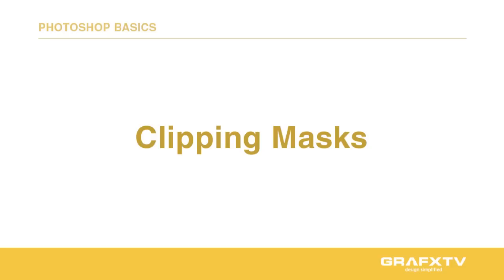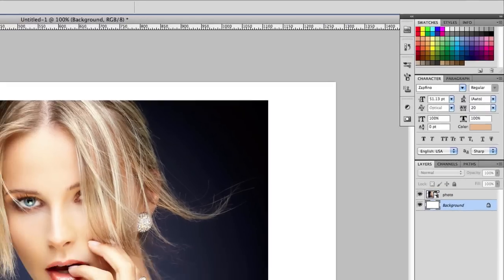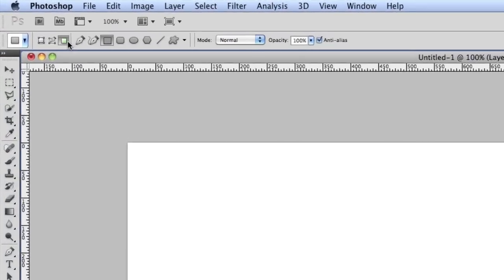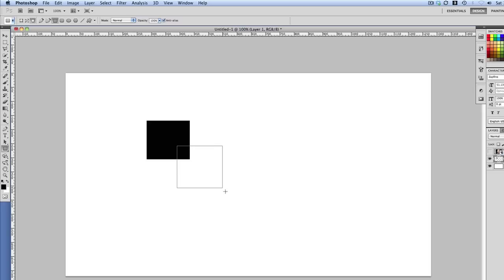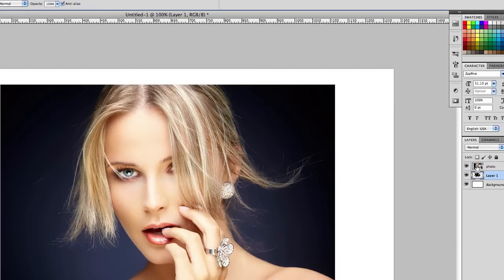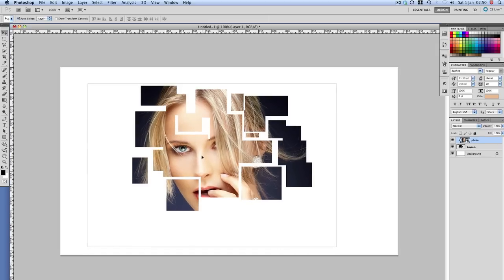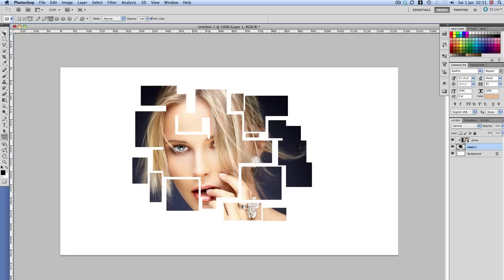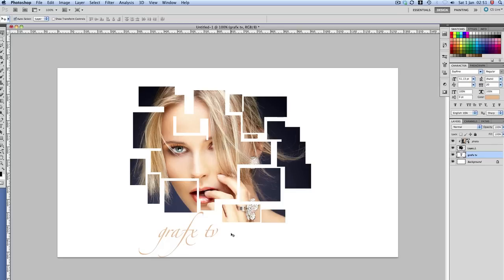Photoshop tutorial - How to create clipping masks in photoshop.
- In this photoshop tutorial, I show you how to create a cool graphic using clipping masks. this works in photoshop cs4 and cs3